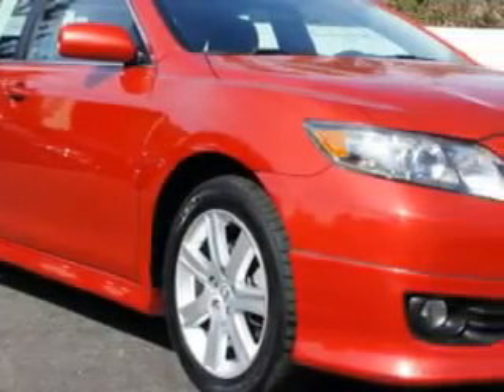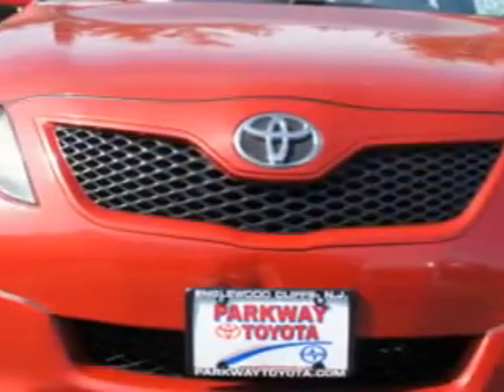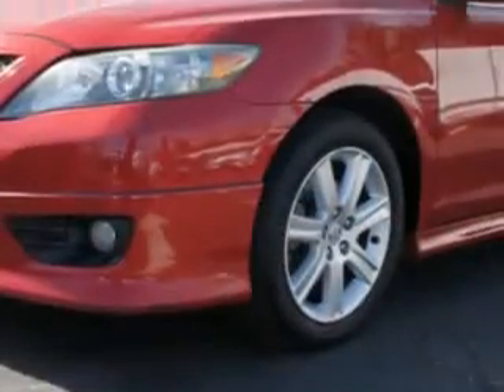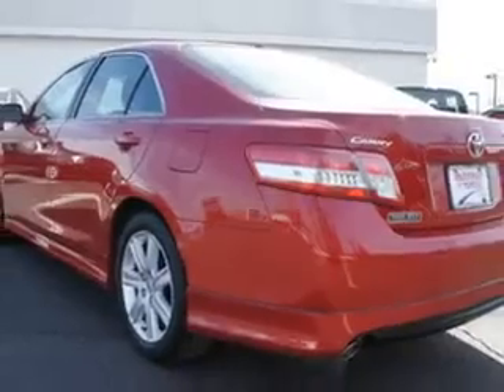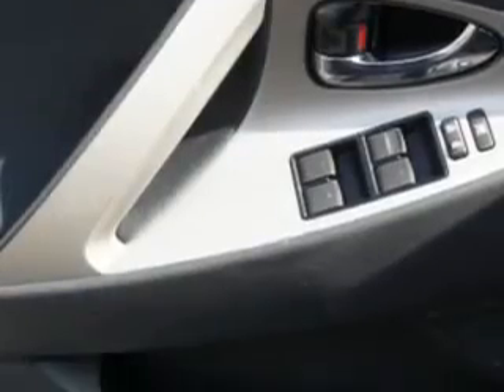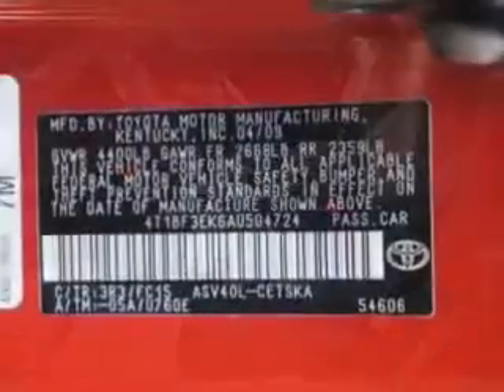2010 Toyota Camry Parkway Toyota Englewood Cliffs, NJ 07632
Toyota Camry Check out this Barcelona Red Metallic Toyota Camry 4 Dr Sedan, equipped with a 4 Cylinder engine and an automatic transmission with 73,057 miles. Enjoy an exceptional 32 miles to the gallon on this great car with features like Power Driver's Seat, Auxiliary Audio Input, Tire Pressure Monitoring System, Rear Bench Seat, on steering wheel audio and cruise controls, and much more. Enjoy the drive and have peace of mind in this Toyota Camry. See us at Parkway Toyota today!
MILES: 73,057
VIN:4T1BF3EK6AU504724

Parkway Toyota
50 Sylvan Avenue
Englewood Cliffs, New Jersey 07632